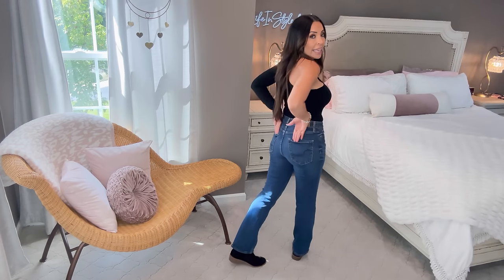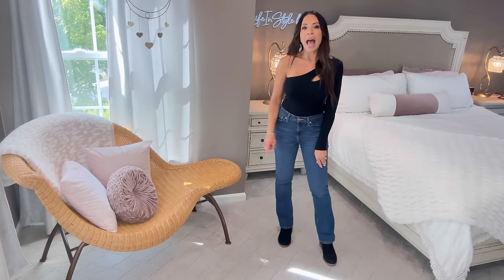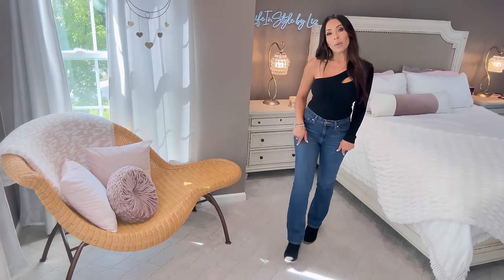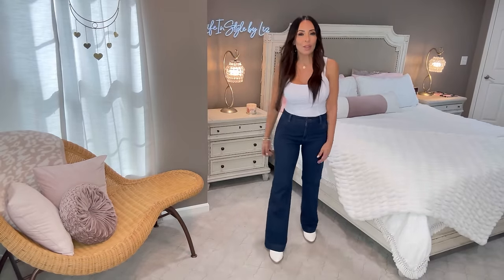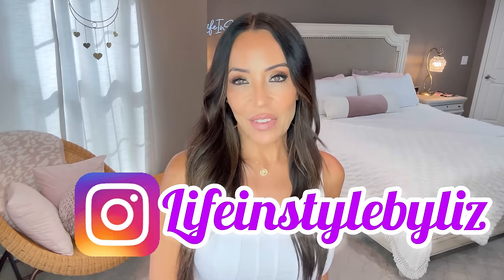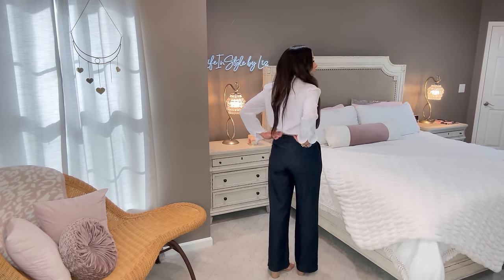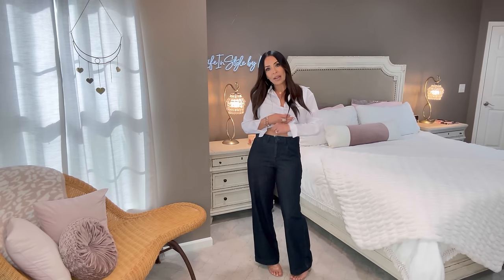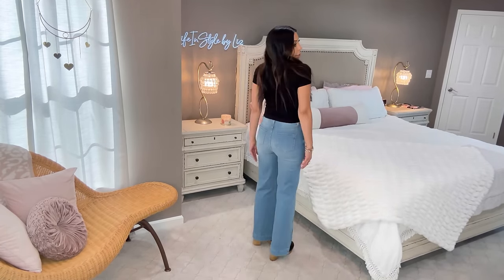Walmart Jeans Haul|Fall 2023 Denim You NEED Under $30!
Hi Guys! Today I have five of my favorite pairs of jeans from Walmart! They are all under $30. Enjoy!
XO,
Liz

Today's Haul:
Fall Scented Candle on my nightstand
White Faux Fur Throw on my bed

Outfit#1
One-Shoulder Black Bodysuit (small)
Dark Blue Boot-Cut Jeans (size 4)
Black Short Booties
Black Baguette Purse with Gold Link Handle

Outfit#2
Black Scuba Blazer (small)
White Corset Tank (small)
Sofia Slim Trouser Jeans (size 4)
White Low Cowboy Boots

Outfit#3
White Cropped Blouse from picture (small)
Silky Off-White Button-Down Shirt (small)
LV Speedy Dupe Bag
Wide Leg Trouser Jeans with Pleats (size 4)
Clear Strap Studded Sandals

Outfit#4
Root Spray for Grey Hair
Seamed High-Rise Flare Jeans (size 4)
Black Knit Cardigan
Black Platform Clogs
Black Cropped T-Shirt (small)
Belt from picture

Outfit#5
Lace Sleeved 3/4 Sleeve Cardigan (small)
Straight Leg Medium Wash Jeans (size 4)

My Favorite Jewelry:
Fall Colored Ring Trio
Gold Elongated Hoop Earrings
Small Thick Gold Hoops
Gold Octagon Shaped Hoops
Stretchy Gold Bangle Bracelet (3 in 1)
Gold & White Bracelet Trio
Gold Coin Necklace
Sideways Gold Initial Necklace
Gold Stretchy Bangle Bracelets
Large Gold Medallion Necklace
Gold Nameplate Necklace
Gold Stretchy Beaded Bracelet Set of 3
Gold Leaf Filigree Earrings
Trio of Stone Rings
6-Pack of stretchy beaded bracelets
Gold Filigree Earrings
Small Gold Medallion Necklace
Gold Square Hoop Earrings
Gold Rectangle Earrings
Gold Diamond Shaped Earrings

💄Lip Combo
Lipliner:
SIenna
Lip Color:
Bare It All
Center Highlight:
Ice
Neutral Eyeshadow Palette

Nails I am wearing:

Nail Glue I mentioned: